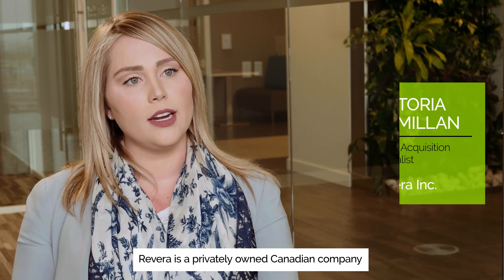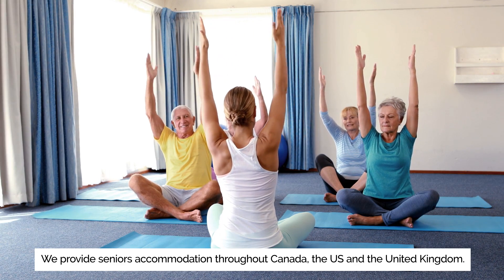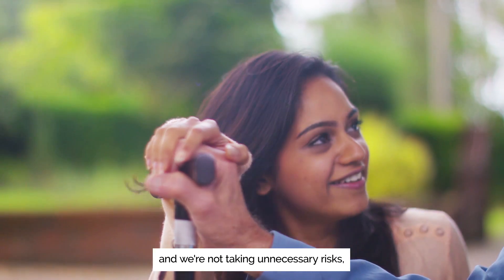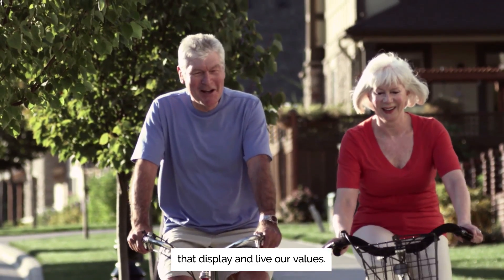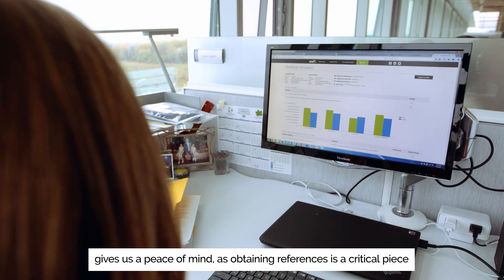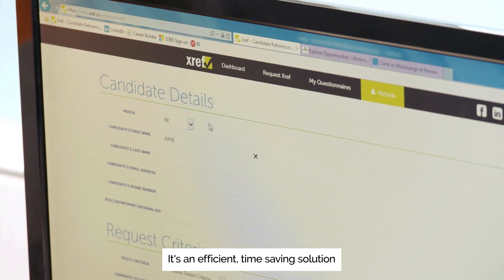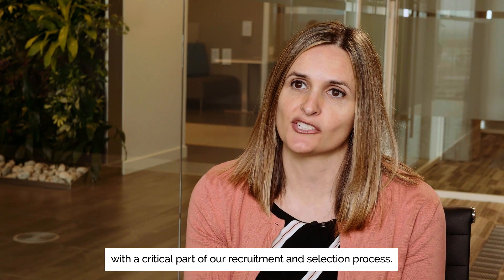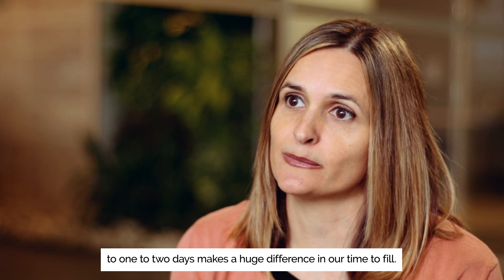Xref Customer Story - Revera Inc.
Josie Cugliari, Manager of Talent Acquisition at Revera, and her team explain the criticality of robust reference checking to mitigating hiring risks and ensuring new recruits share Revera’s values. They share the benefits recognised since introducing Xref, including speed, efficiency, ease of use and general peace of mind.

Revera Inc. is a leading provider of retirement living homes, retirement communities & dedicated long-term care services for seniors. It boasts more than 500 sites across Canada, the United States and the UK and employs approximately 45,000 staff.

Find out how Xref can help you achieve similar benefits to Revera